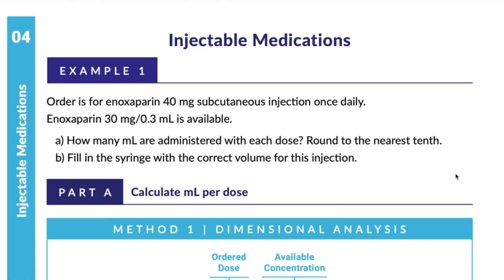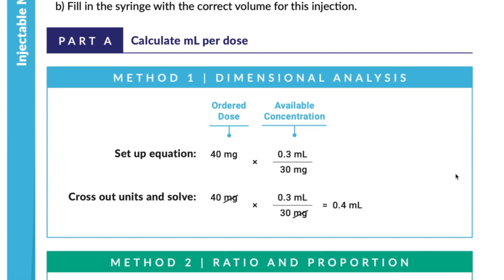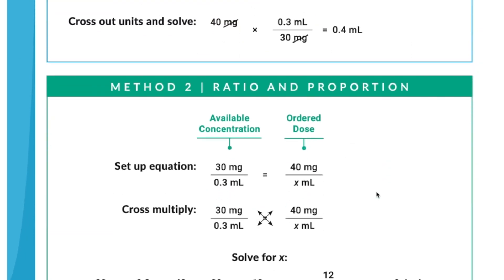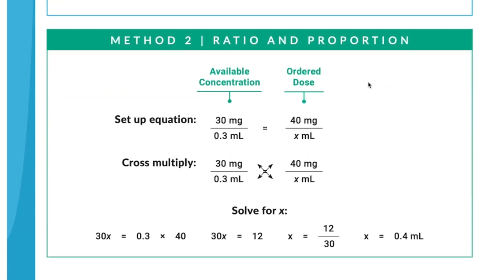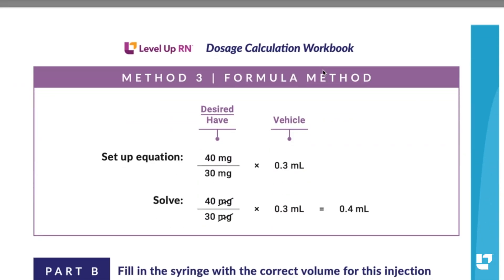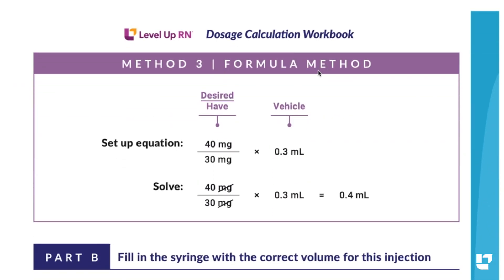How the Dosage Calculation Workbook and Digital Companion works = Cathy explains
The Dosage Calculation Workbook & Digital Companion is designed to help Nursing Students pass this critical area. Since many nursing programs require a near perfect score on dosage calculation exams, it is important to master this material. Cathy shares how the workbook and digital companion provide you with a complete and comprehensive resource!

Cathy Parkes BSN, RN, CWCN, PHN covers how our dosage calculation workbook and digital companion work. The Dosage Calculation video tutorial series is intended to help RN and PN nursing students study for nursing school exams, including the ATI, HESI and NCLEX.